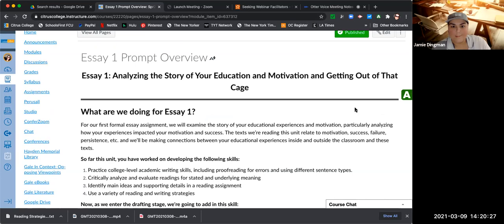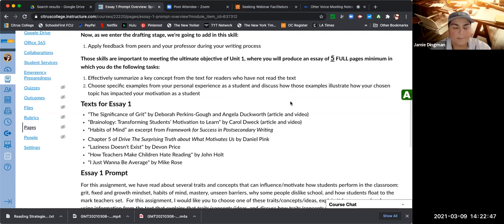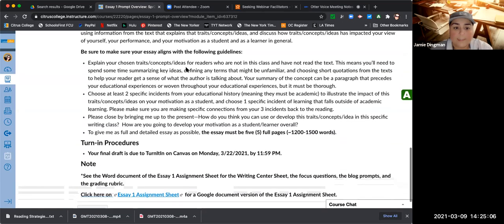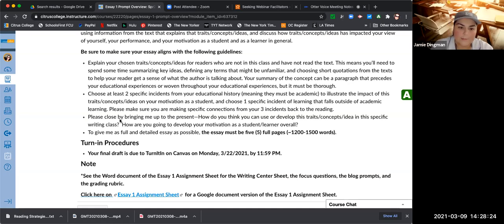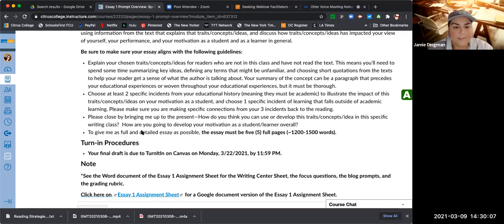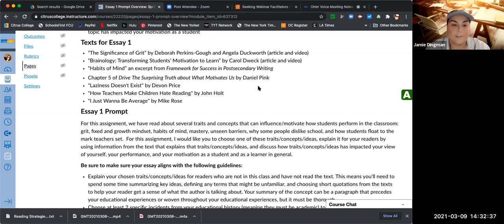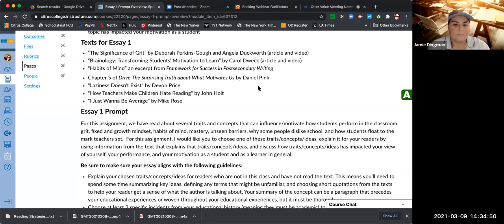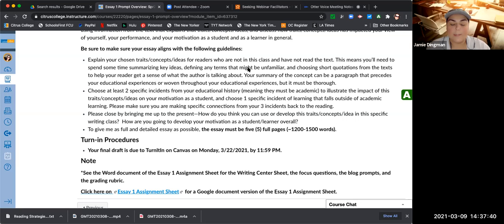Essay 1 Prompt Overview Spring 2021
In this video lecture, I review the prompt and explain what we're doing for Essay 1.